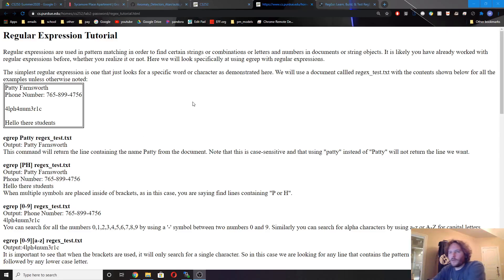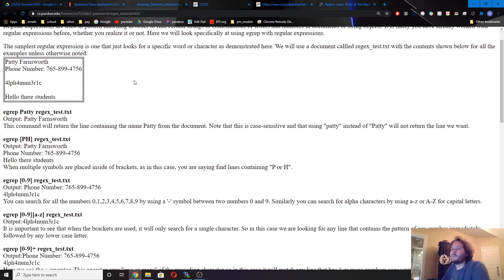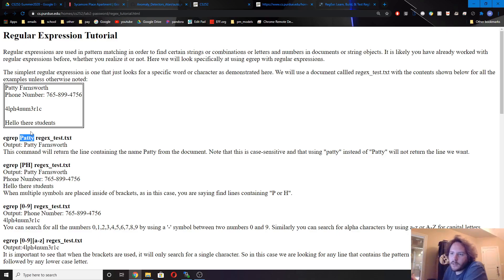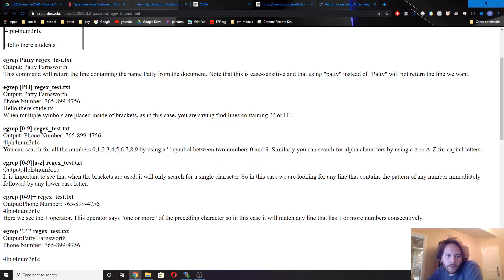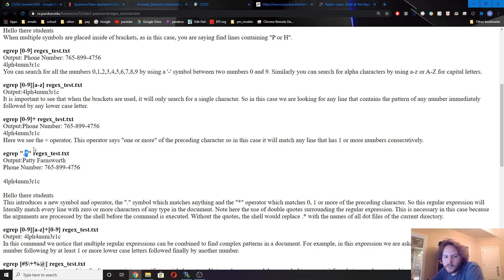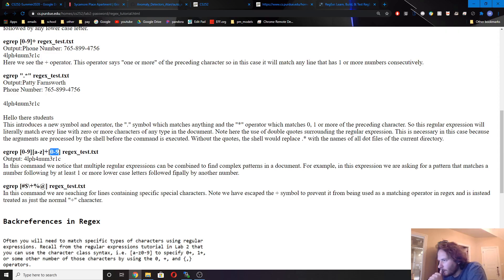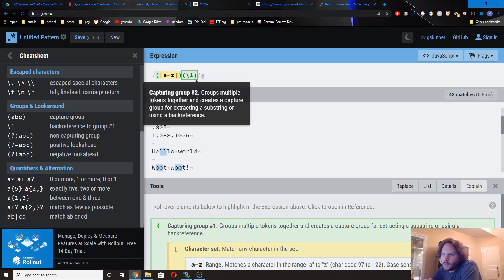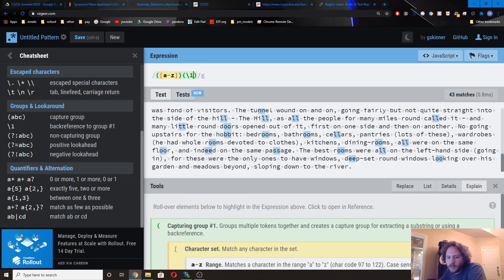CS252 Regex Explanation (Summer 2020)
Explanation of using regular expressions.

Website I used was regexr.com.